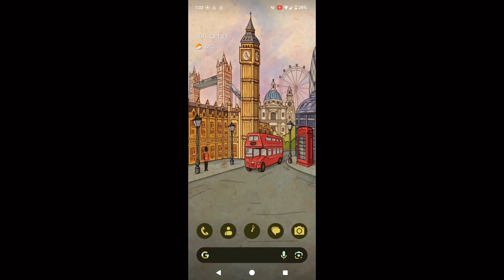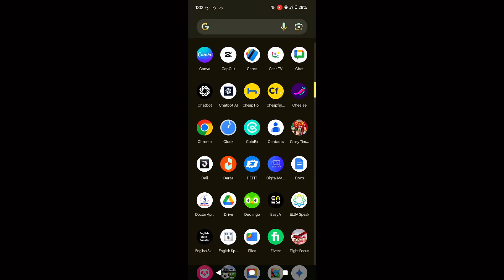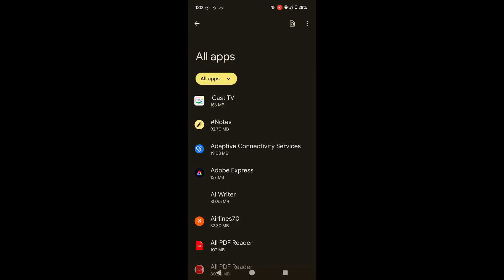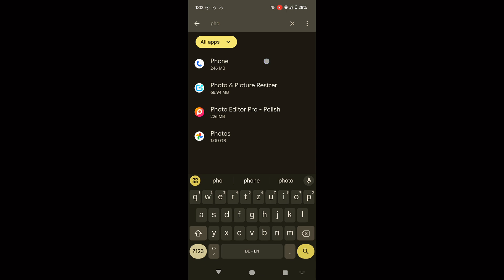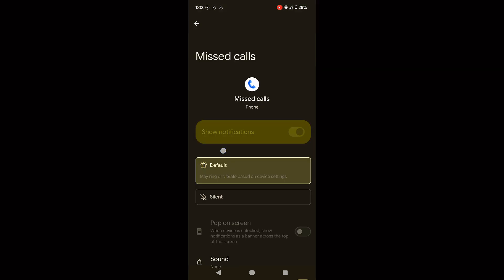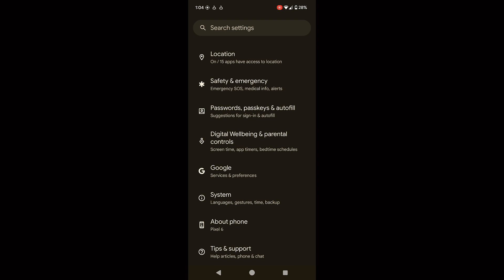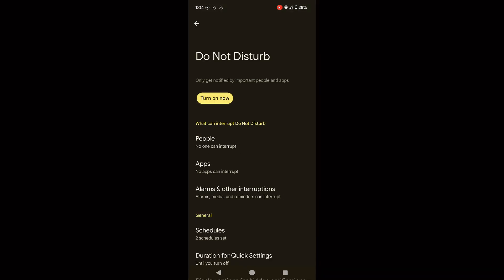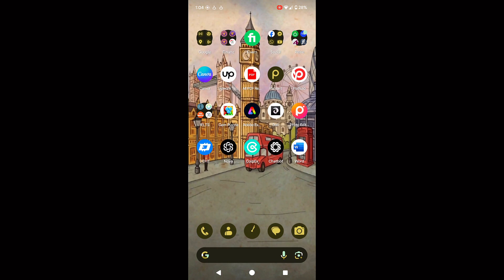How To Fix Missed Call Notification Not Showing On Android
Hey, in this video you'll find out how to fix missed call notification not showing on android.